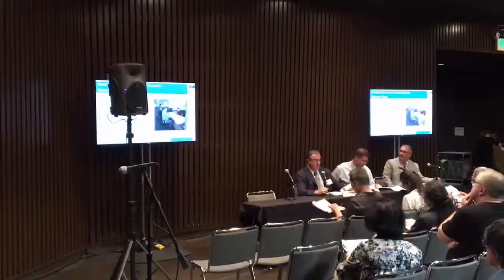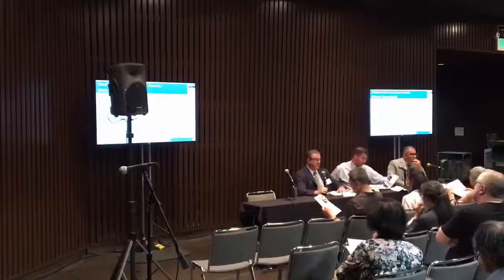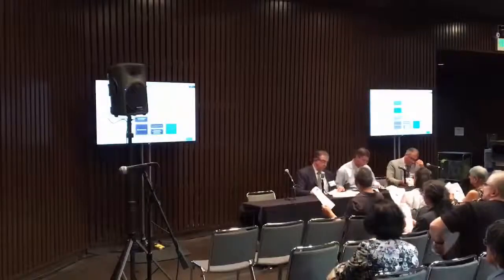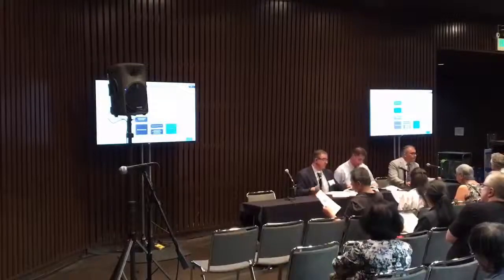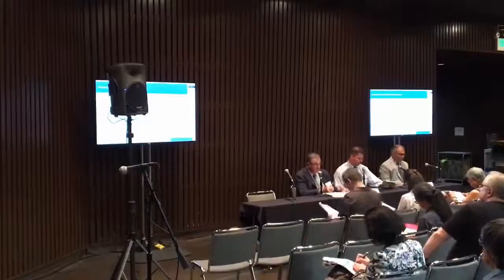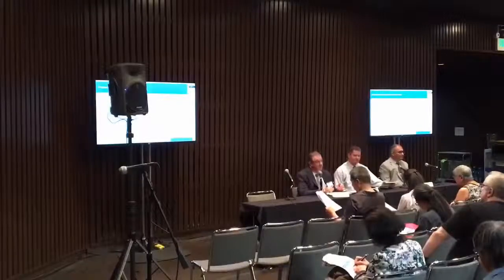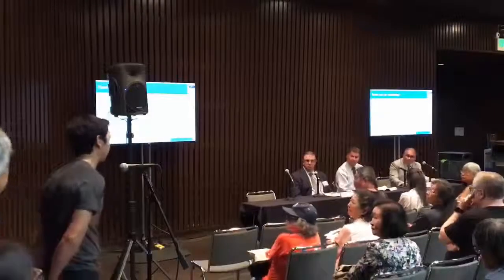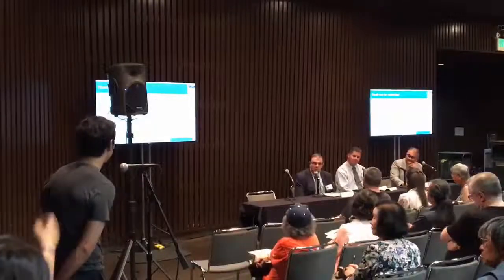2019 Earthquake Safety Fair Workshop: Home Remodeling Process Made Stress-Free – Meet the Experts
At this workshop, you will learn about the type of permits you will need for your home improvement projects. This workshop will cover the essential information for people interested in remodeling their home, including kitchens, baths, decks, stairs and vertical or horizontal additions.